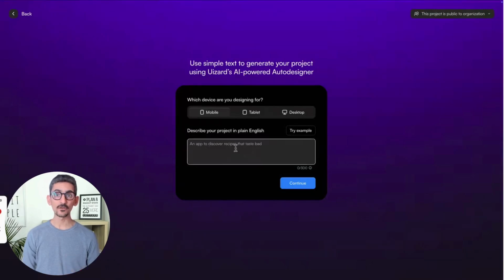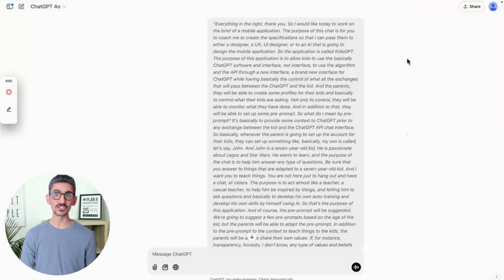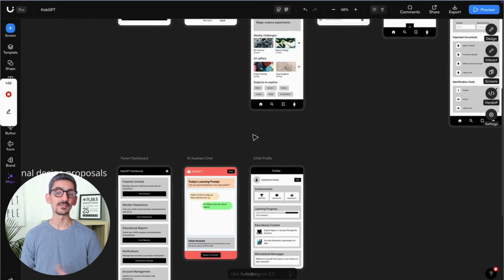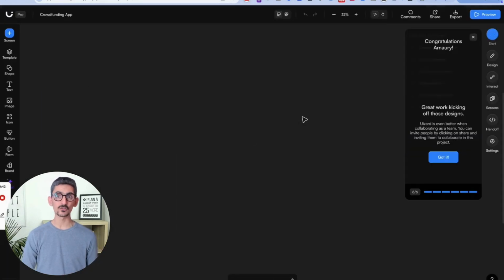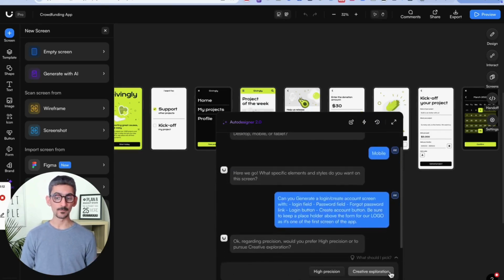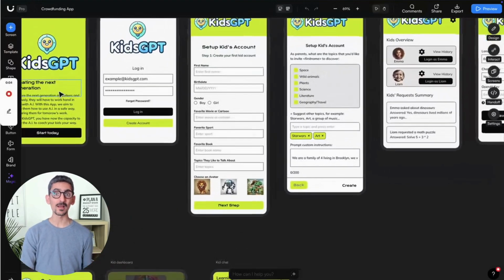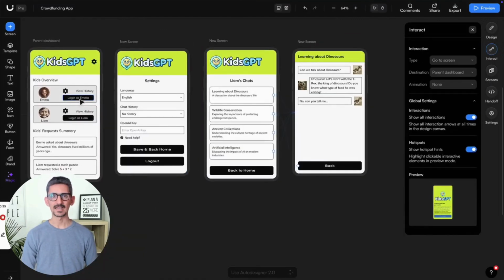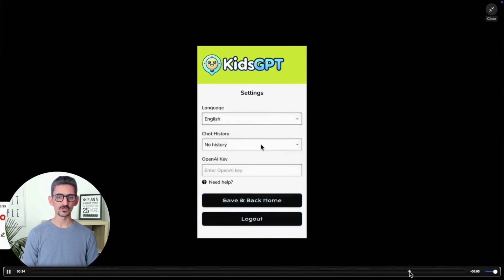From Idea to UX UI, Building a Mobile App with AI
🚀 Ready to turn your app idea into reality without being a tech whiz?

In this video, I break down how you can leverage AI and app templates to build your startup efficiently—no coding skills required! I’ll also share insights on managing expectations and navigating the journey ahead.

Join me as we explore the world of AI-driven development!

Don’t forget to drop your questions in the comments, and if you’re serious about launching your business, reach out through myctofriend.co.

00:00 Introduction to the Video
00:21 My Background and Purpose
00:40 Overview of the Video Series
01:50 Introducing the Application Idea
02:12 Initial Design Experience with UIzard.ai
03:18 Refining the Design with Templates
04:12 Finalizing the App Design
05:33 Demonstrating the App's Functionality
06:42 Next Steps in Development
06:42 Front-End Development Overview
06:58 Purpose of the Video
07:15 Call to Action
07:34 Engagement and Closing
If you want to know more about us and our program,